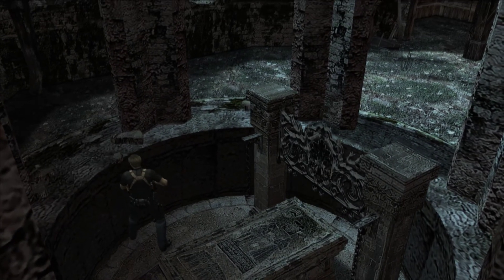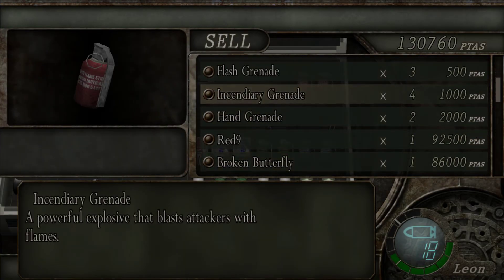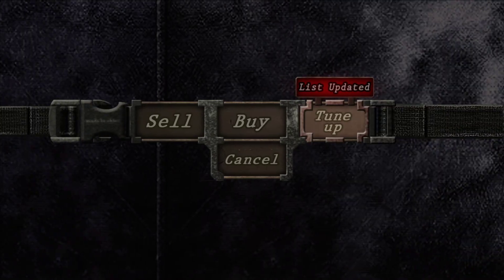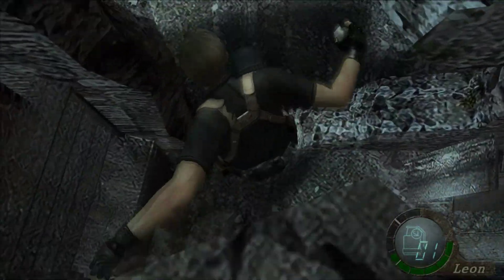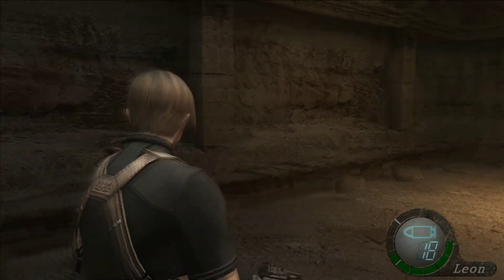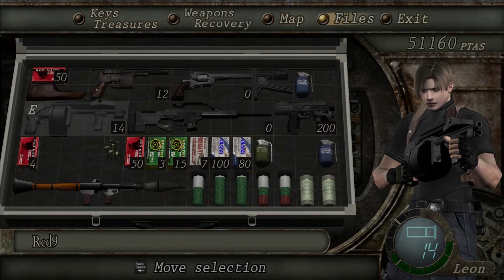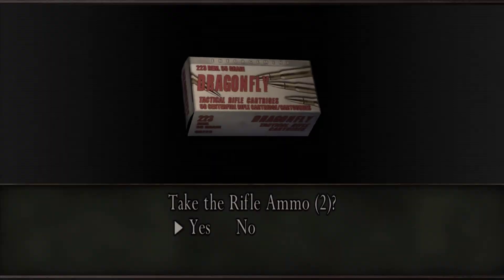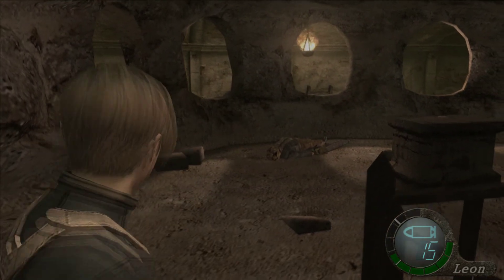Resident Evil 4 Walkthrough Part 14 - Double Trouble Garradors and Verdugo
I play resident evil 4, for the first time on PC on normal mode.
This is chapter 4-3